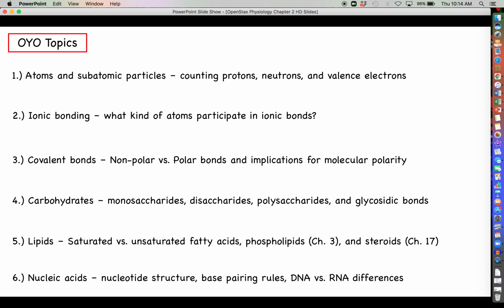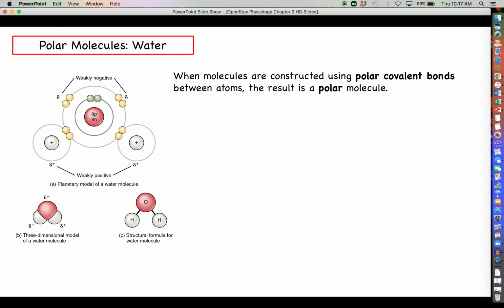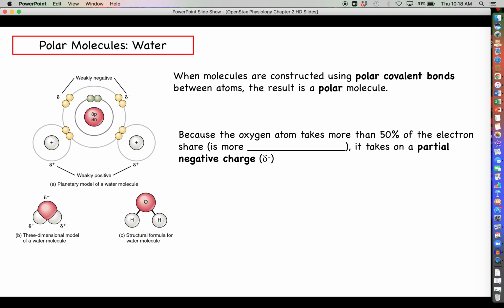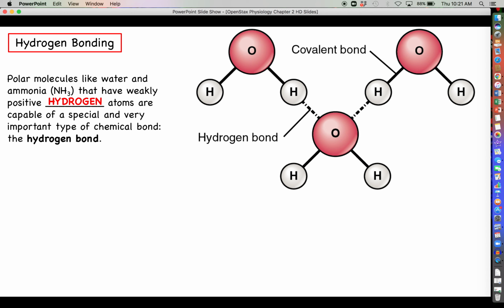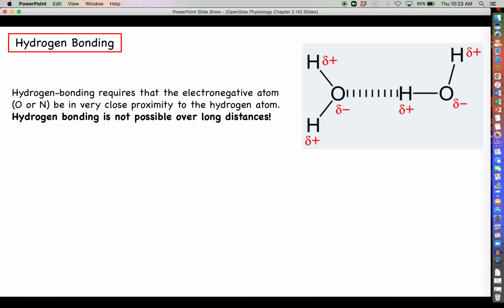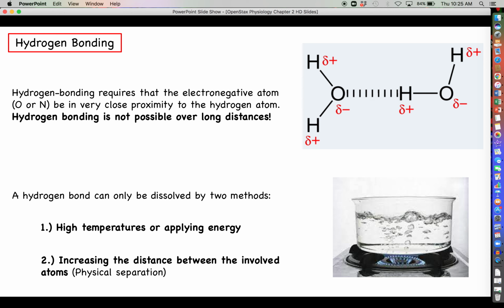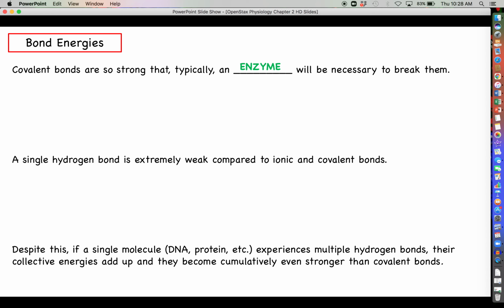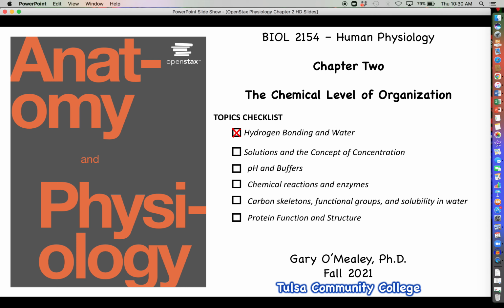Human Physiology - NEW Ch. 2 Lecture, Part 1 - Water and Hydrogen Bonding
This video takes you through the basics of water as a polar molecule and its ability to form hydrogen bonds.